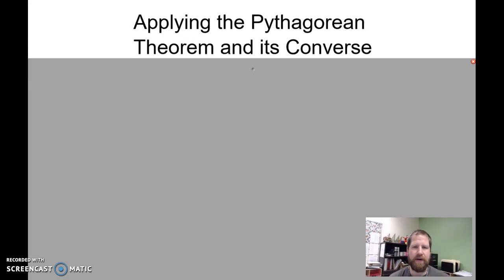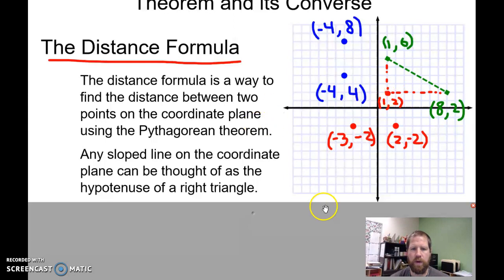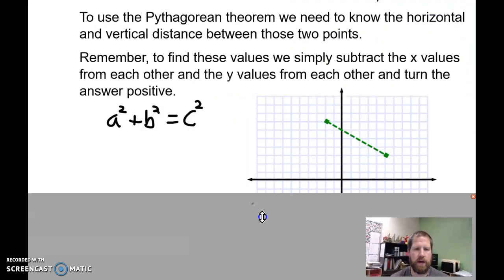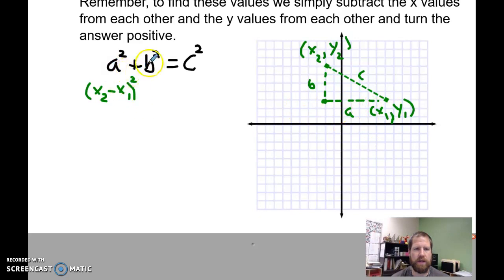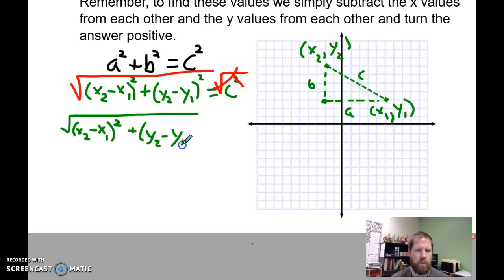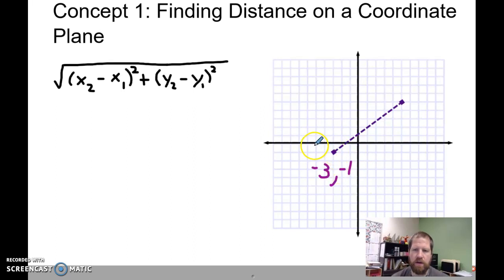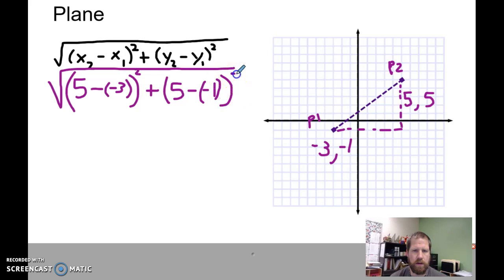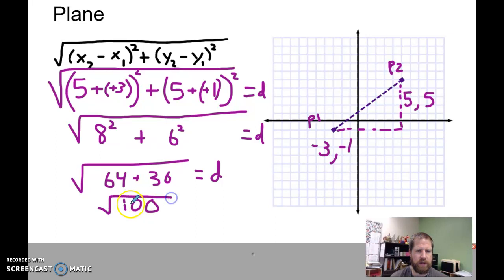8th Grade 3-9-1